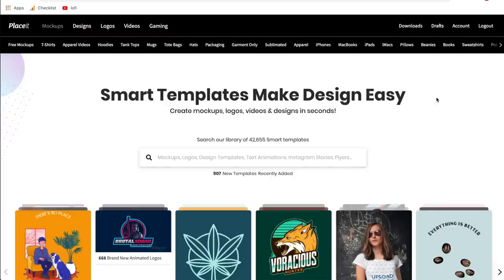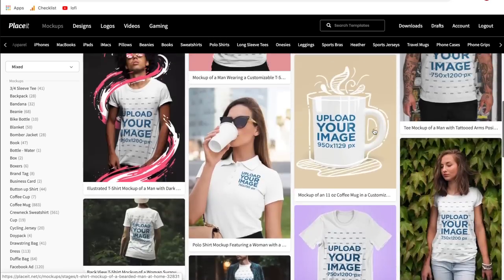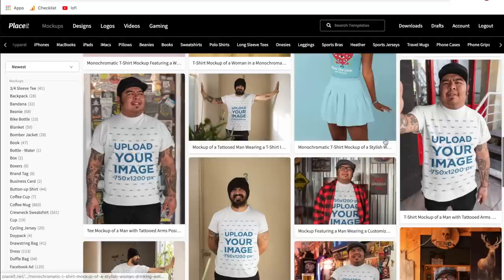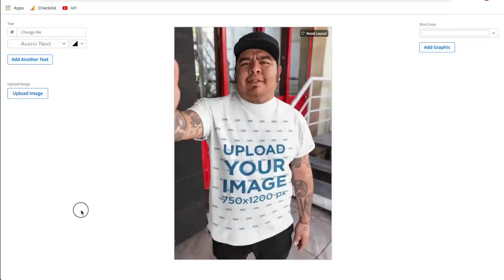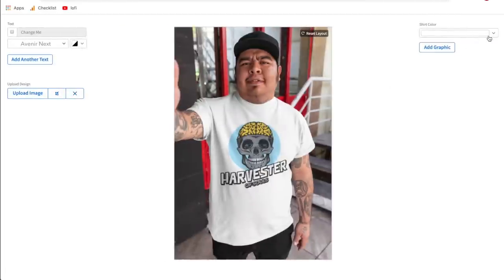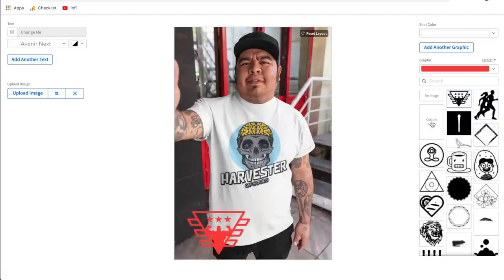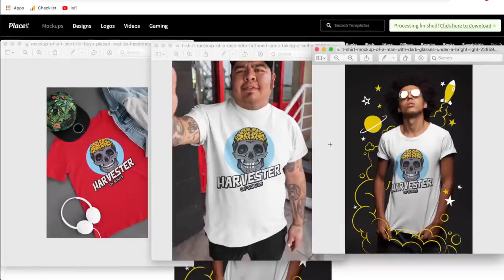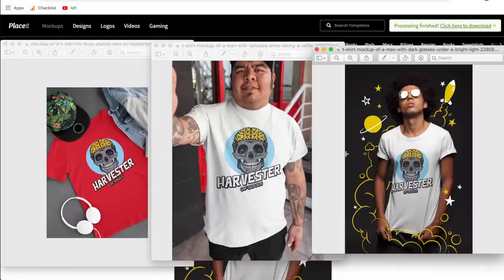How To Make T-Shirt Mockups Using Placeit | T-Shirt Mockup Tutorial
In this video, I'll show you 3 different ways to make tshirt mockups using Placeit. Free/paid options!